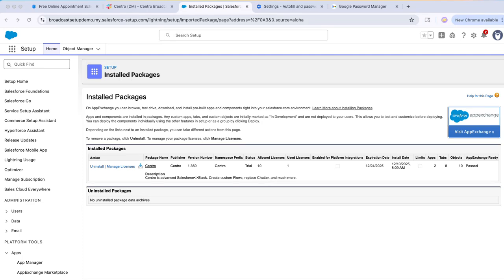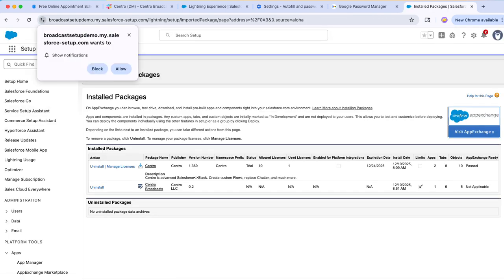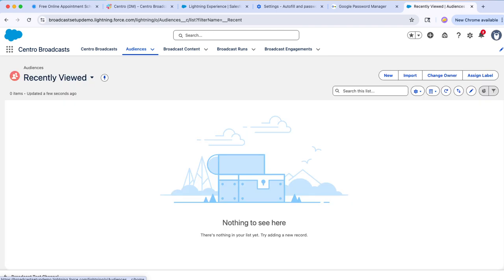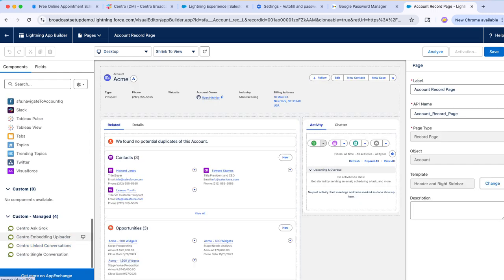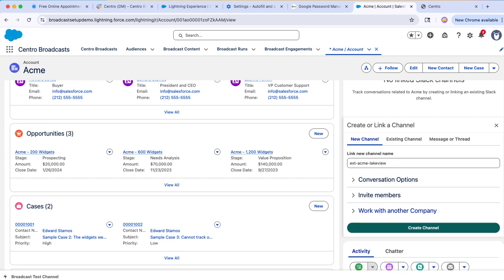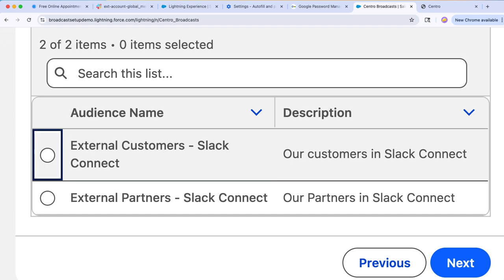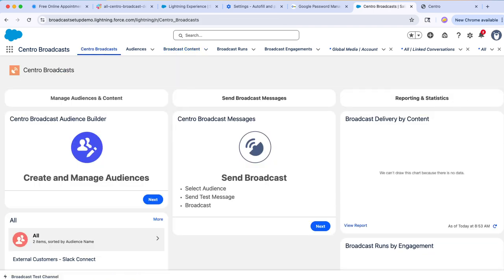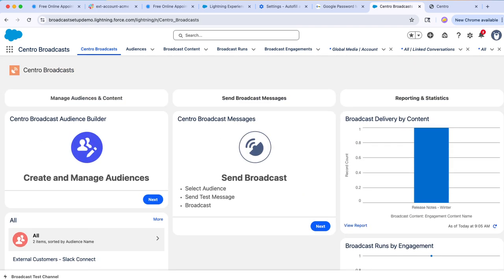Centro Broadcasts Setup Guide: Send Messages to Multiple Slack or Teams Channels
In this step-by-step tutorial, we walk through how to install, configure, and use Centro Broadcasts to send announcements and notifications to multiple Slack channels directly from Salesforce.

This video covers:
📦 Installing the Centro Broadcast Salesforce package
🔐 Assigning permissions and licenses
📁 Setting up audiences for Slack Connect
🔗 Linking Salesforce Accounts to Slack channels
📝 Creating structured broadcast messages
🚀 Sending test broadcasts and full broadcasts
📊 Viewing engagement and reporting

Whether you’re announcing release notes, product updates, customer communications, or channel-wide alerts, Centro Broadcasts makes it fast and easy to communicate at scale—right from Salesforce.

👉 Applies to:
Salesforce, Slack, and Microsoft Teams

👉 Common Use Cases:
• Send release notes to multiple channels
• Update internal or partner channels instantly
• Track engagement on actionable broadcasts
• Automate structured messaging with buttons and reporting